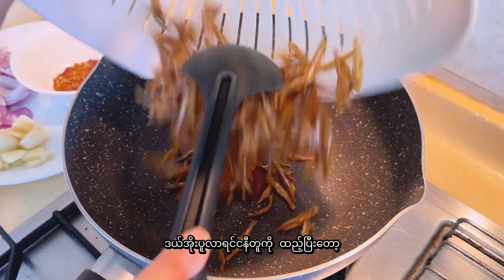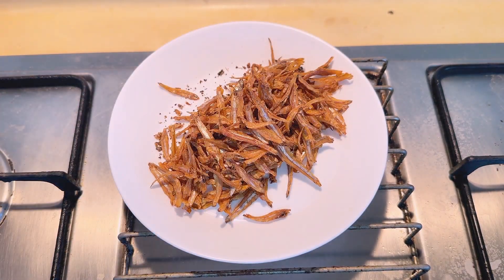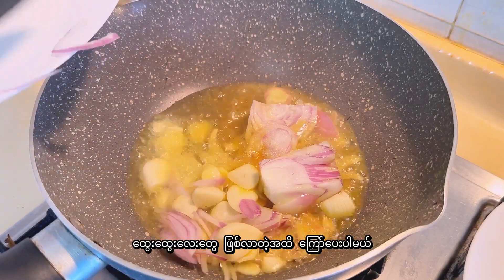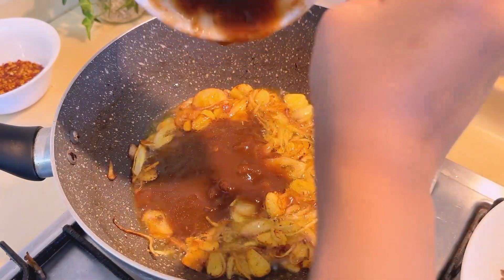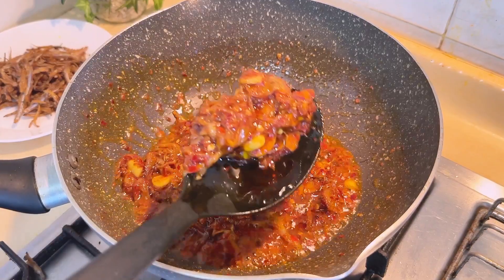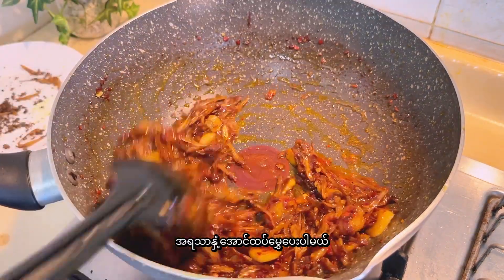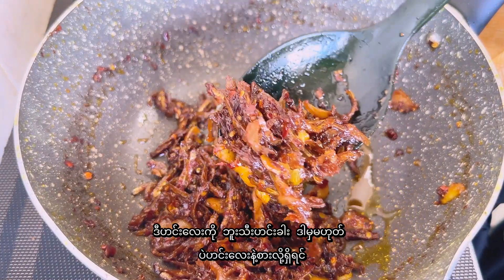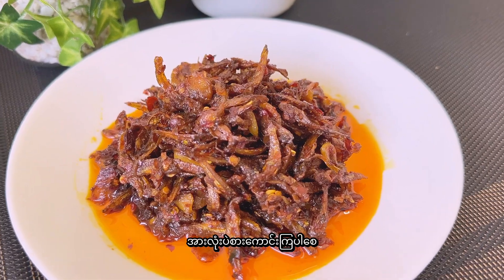[Eng Sub] ငါးနီတူမန်ကျည်းအနှစ်ကြော် | Spicy & Sour Crispy Fried Anchovy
To enable English subtitles, turn on subtitles in the video settings.
အင်္ဂလိပ်စာတန်းထိုးကို ဖွင့်ရန်၊ ဗီဒီယိုဆက်တင်ထဲတွင် စာတန်းထိုးကို ဖွင့်ပါ။
မှတ်ချက်
မန်ကျည်းသီးနေရာမှာ သရက်သီးနဲ့
အစားထိုးပြီးတော့ ထည့်ချက်လို့ရပါတယ်

ပါဝင်ပစ္စည်းများ (4ယောက်စာ)
- **ငါးနီတူ (၁၀၀) g**
- **မန်ကျည်းသီး အနည်းငယ်**
- **ကြက်သွန်နီ (၁)လုံး**
- **ကြက်သွန်ဖြူ (၆) မွှာ**
- **ငရုတ်သီး အရောင်တင်မှုန့် ထမင်းစားဇွန်း တဝက်**
- **ဆီ (5) ကျပ်သား**
- **ငံပြာရည် ထမင်းစားဇွန်း (2)ဇွန်း**
- **ဆား၊ ကြက်သားမှုန့်၊ ဆနွင်းမှုန့် အနည်းငယ်**

### 🤗 အားလုံးပဲစားကောင်းကြပါစေ။

🤗 ဟင်းချက်နည်းတွေက တစ်ယောက် နဲ့တစ်ယောက် နေရာဒေသ အပေါ်လိုက်ပြီး အနည်းငယ်  ကွာခြားနိုင်ပါတယ်။ မိမိ အဆင်ပြေတဲ့ ချက်နည်းအတိုင်း ချက်နိုင်ပါတယ်ရှင့်။ 🤗

⚠️⛔️ ဤ channel မှ videoများအား တခြား social mediaပေါ် တွင်ခွင့်မတောင်းဘဲတင်ခြင်း လုံး၀(လုံး၀) မပြုလုပ်ပါရန် မေတ္တာရပ်ခံအပ်ပါတယ်ရှင်။  ⛔️⚠️